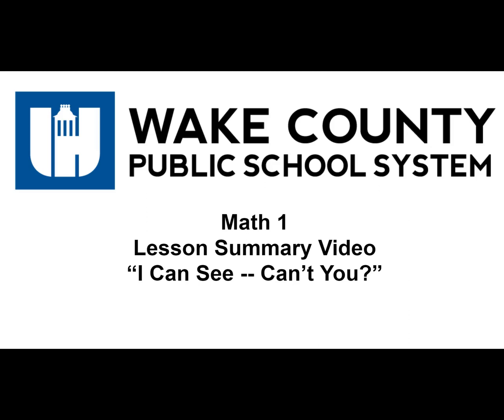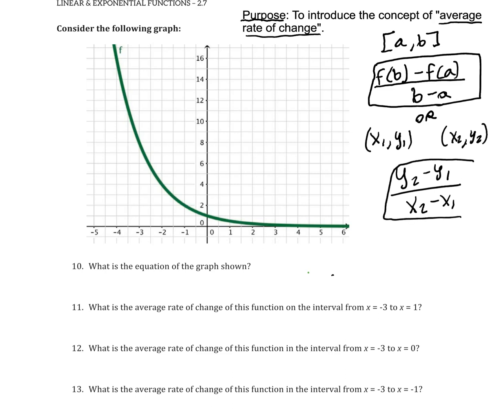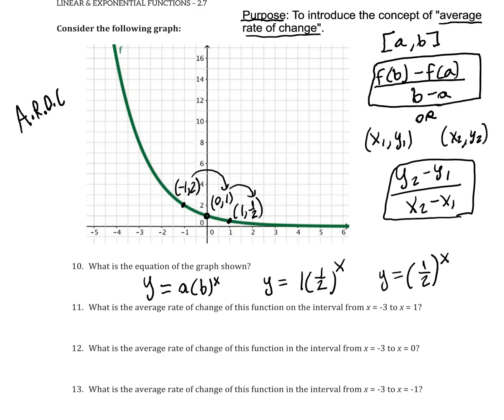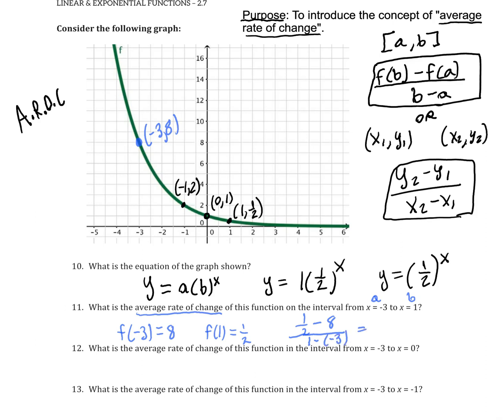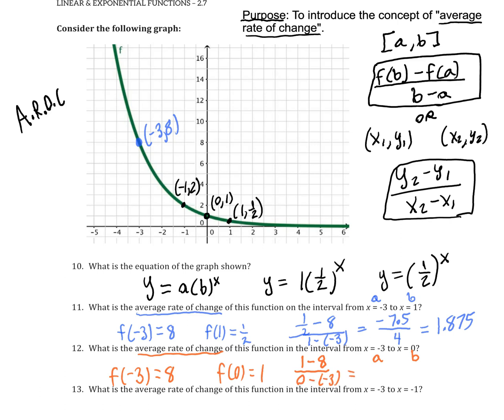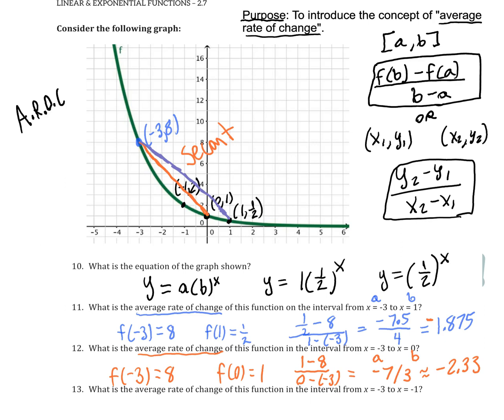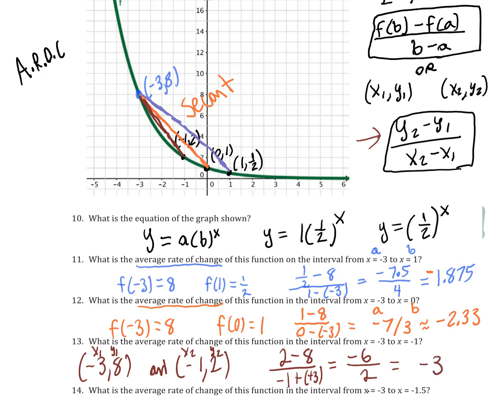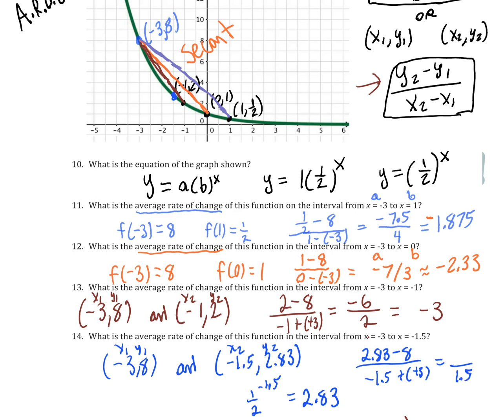Math 1 Unit 2 Lesson 9 I Can See--Can't You? Summary Video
This video provides a lesson summary for the Math 1 task "I Can See--Can't You?"